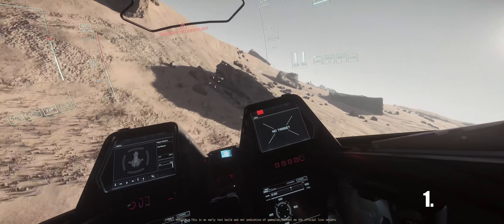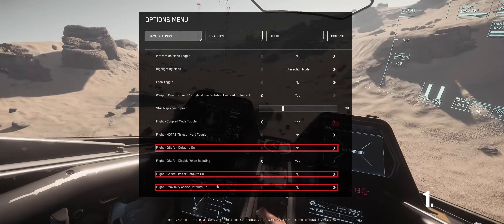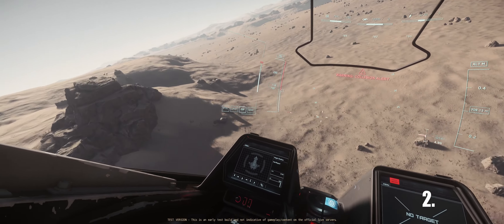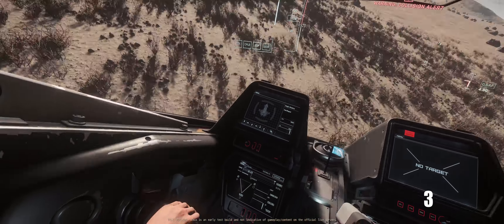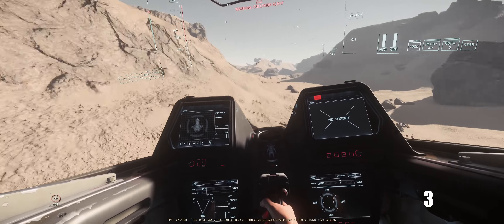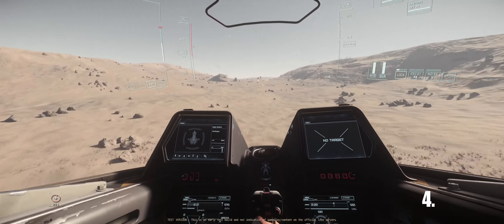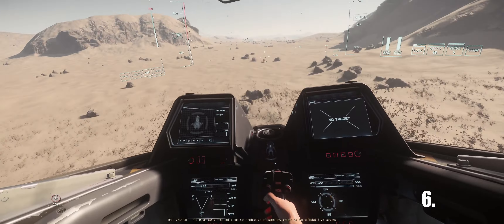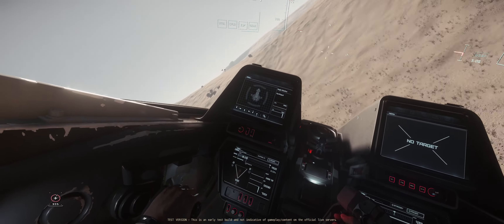Low Fly Star Citizen Tips - Star Citizen Low Fly 101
These tips should apply regardless of inputs you use

Start Star Citizen with 5k credits - STAR-MPVV-LLGC